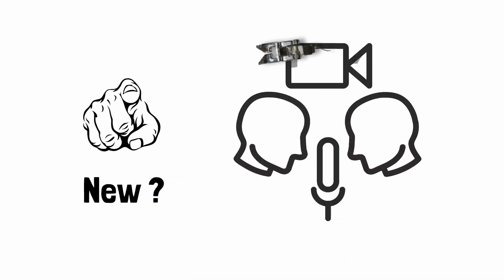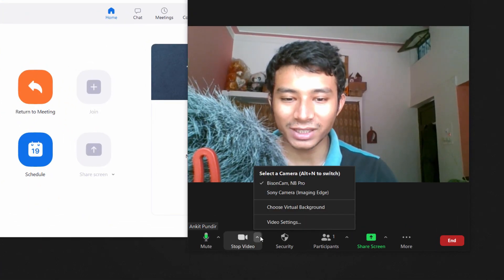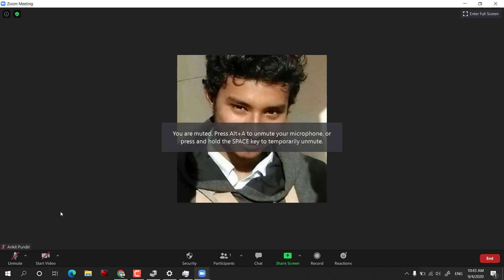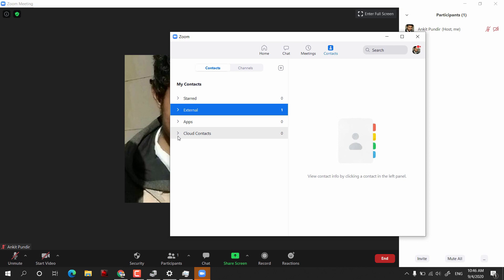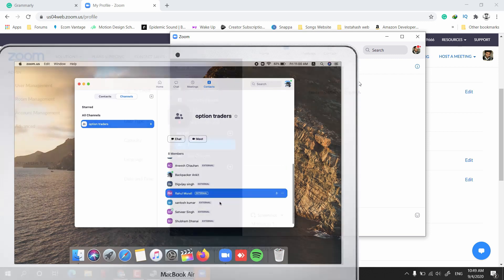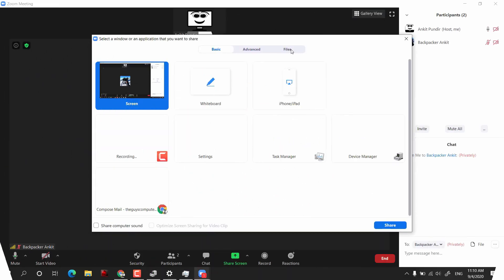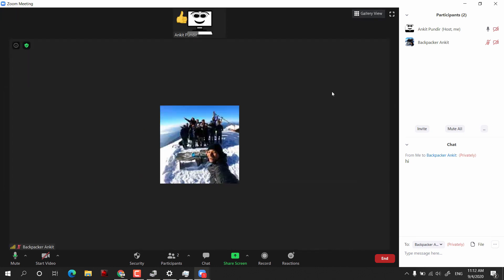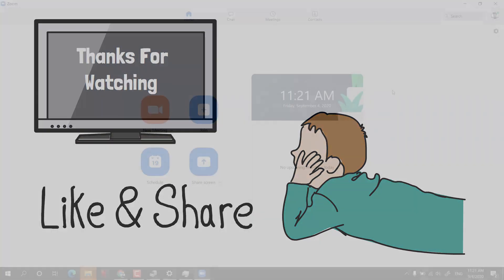ZOOM TUTORIAL 2020 - How To Use Zoom [COMPLETE GUIDE] For Beginners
In this video, we will learn How to use zoom, how it works detailed instructions for Beginners so that you can join a zoom call for the first time in 2020 in a very easy way and attend your zoom conferencing.

So if you are a beginner, then you have to signup and install zoom from the link.

It is an amazing software for video conferencing from the ease of your home. If you are looking for how to use Zoom for meetings then this is the right video.

You can do a lot of amazing things with this software. In the zoom, you can Host a meeting or join one.

While a lot of people use their onboard webcam and microphone for zoom conference call, but as a pro, you can use an external camera as a webcam in zoom. And if you have a nice microphone that will be adding more value to your online meetings.

As in this video, I had used my Sony Zv1 camera as a webcam with the help of Sony software.

00:00 Introduction
00:23 Features in Zoom
01:15 How To Host a Meeting in Zoom
01:39 Configuring Audio in Zoom
02:05 Configuring Video in Zoom
03:41 Audio Settings in Zoom
04:47 Security features of Zoom
05:34 Participants in Zoom
05:50 How to add contacts in zoom
06:42 How to Import contacts to zoom
07:47 Group calling in Zoom
08:26 How to Invite people in zoom meeting
09:49 Chats in Zoom
10:17 How to share screen on zoom
12:09 How to share files on zoom
12:45 How to record a meeting in zoom
13:09 Extra settings & Features in Zoom

With all that zoom has multiple of security features like controlling the microphone of the participants while meeting. Adding cloud contacts in just a few clicks, Sharing screen with an amazing whiteboard which helps a lot while teaching.

Sharing content from multiple cameras. Letting people present their presentation to the team and file sharing as well.

With all these amazing features zoom comes in two versions. One is a free one in which you can host up to 100 people for 40 minutes whereas the Premium version has full unlocked features.

An overall zoom is an important software if you want to organize your meetings online in 2020